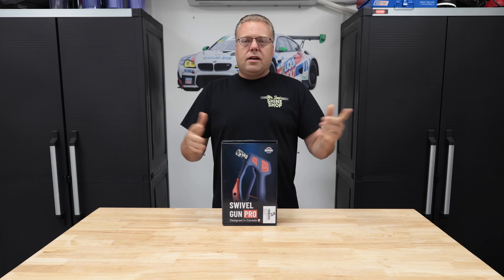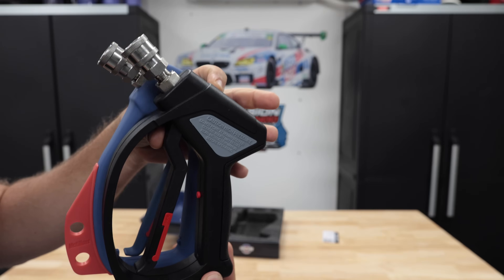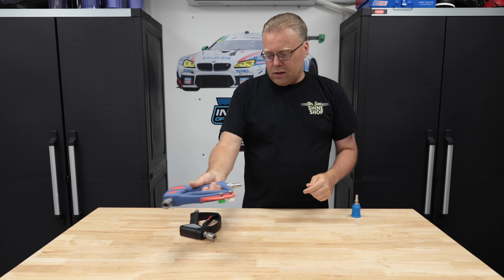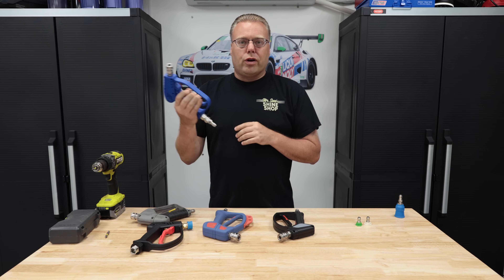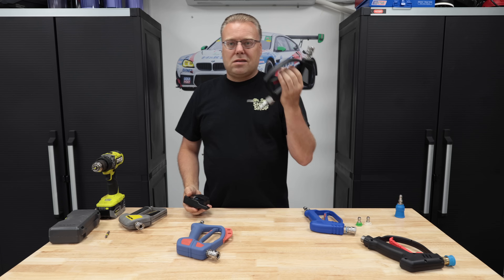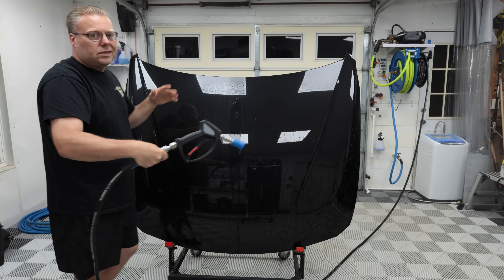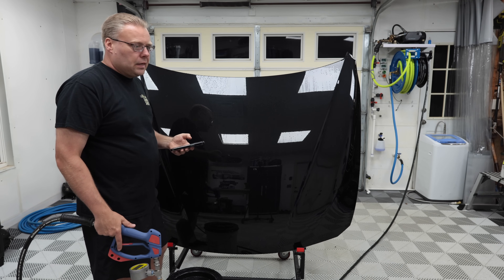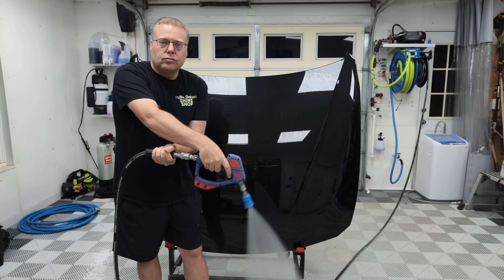Best New Pressure Washer Gun? McKillans Swivel Pro VS MTM SGS28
Today we try out the new McKillans Swivel Pro which we have been waiting on for some time. We got it a bit early due being on the waitlist for a while. Was it worth the wait and $100 watch to find out!

Products in Video:
McKillans Swivel Gun Pro
MTM SGS28
Active Spray Gun
Essential Washer Spray Gun
Sooprinse Spray Gun
Griots BOSS Foam Cannon
MJJC Pro V2 Foam Cannon
Active 2.3
Flexzilla Hose
Bluseal Retractable Garden Hose Reel
Fixfans Retractble Pressure Washer Hose Reel
Blushield Kevlar Hose
Digital PSI Meter

Items On The Wall Setup:
WaterDrop Spotless
Flow Meter
CR Spotless DIW20
Carbon Filter 1 Micron
Chloramine reduction carbon filter
3/8 female QD coupler
1/4 Female Quick Disconnect Set for Wall
Blueseal Garden Hose Retractable Reel
Fixfans Pressure Washer Hose Retractable Reel
Essential Washer Hose
Flexzilla Swivel Hose
Brass Garden Hose Angles
Ridge Washer Nozzles
15 inch heater hose
3/4 female npt to 3/4 female ght adapter
3/4 male npt to 3/4 male npt adapter
3/4 male npt to 3/4 male ght adapter
Blue Monster Tape
3/8 stainless elbow
m22 to 3/8 female
3/8 male plug